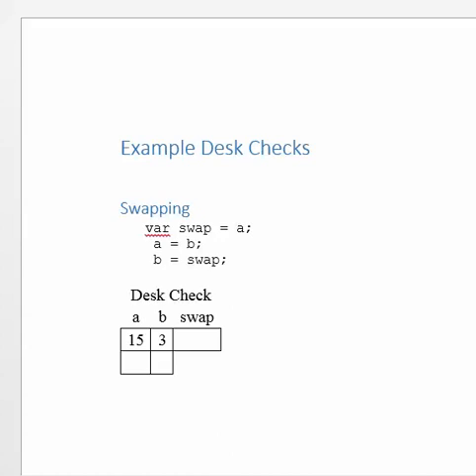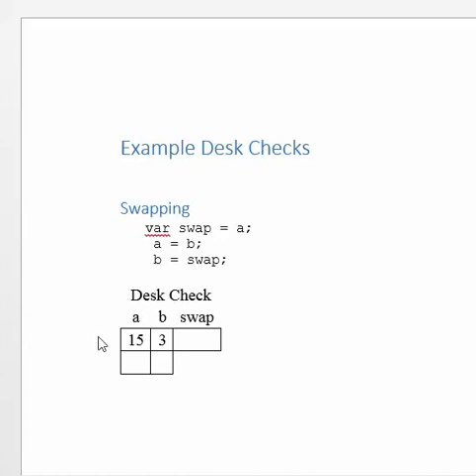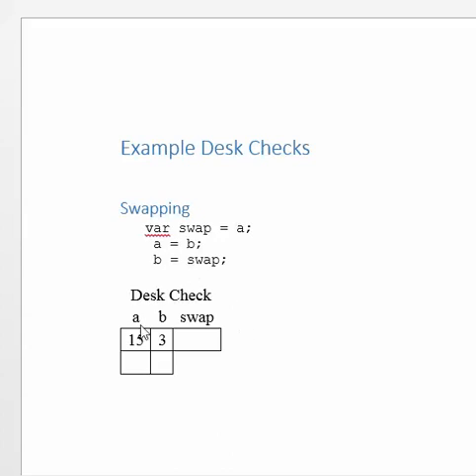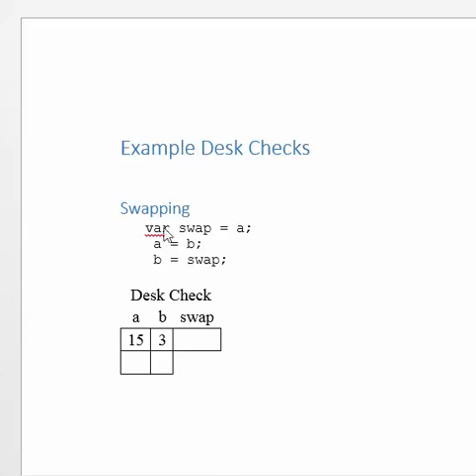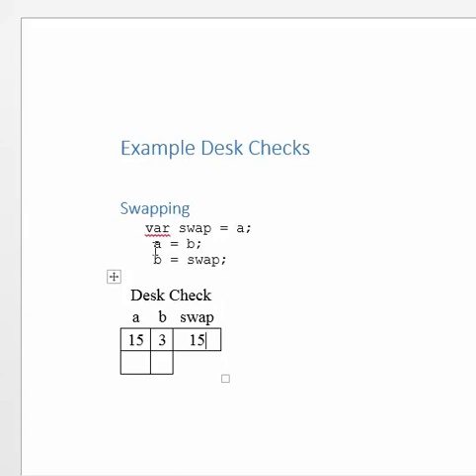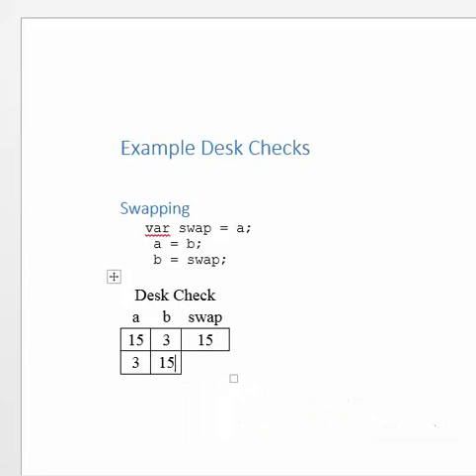W4 Desk Checks Part 1